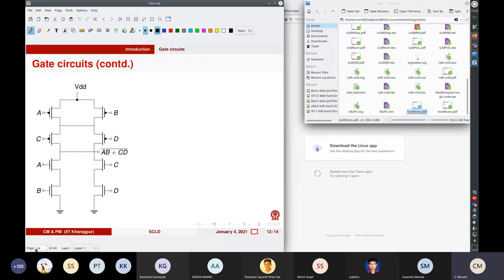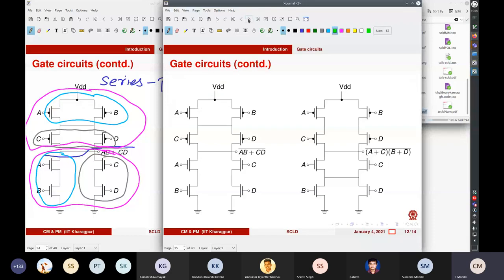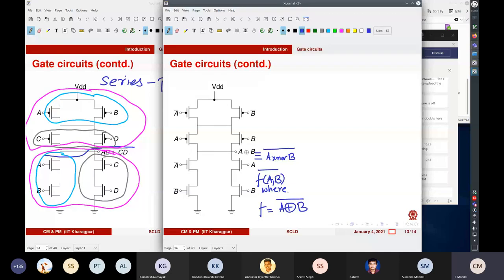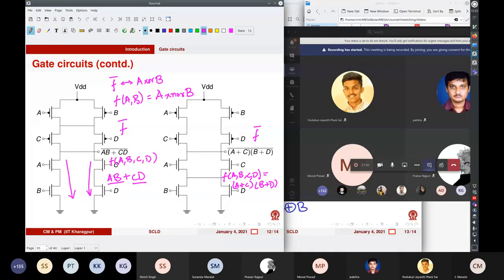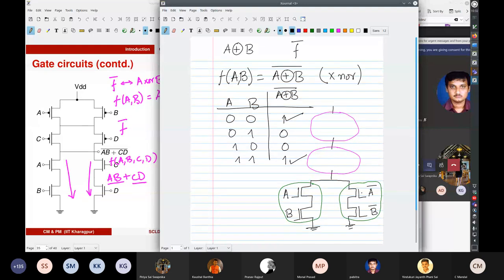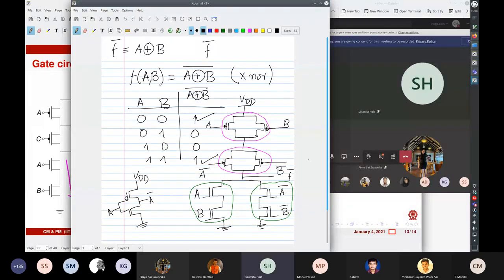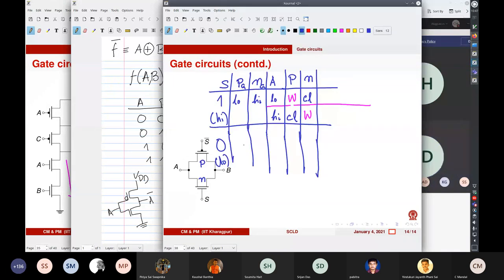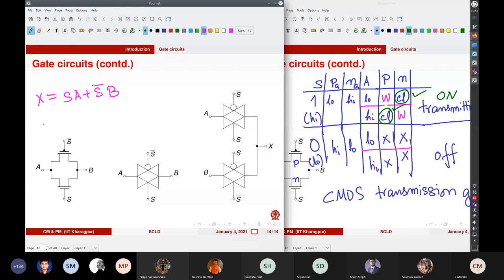03_More CMOS gates_07-01-2021